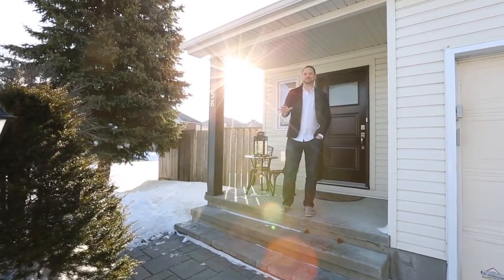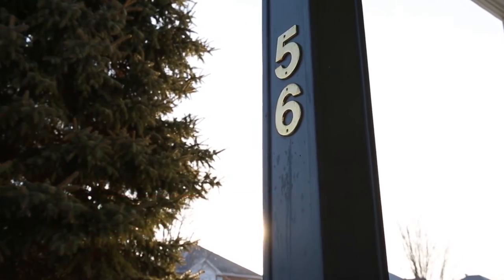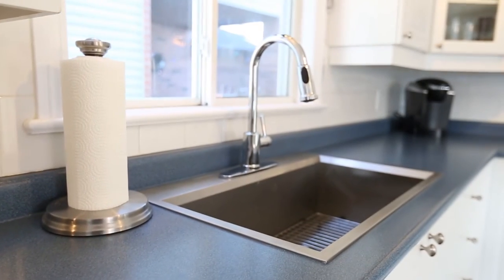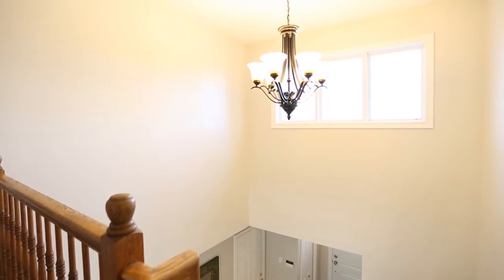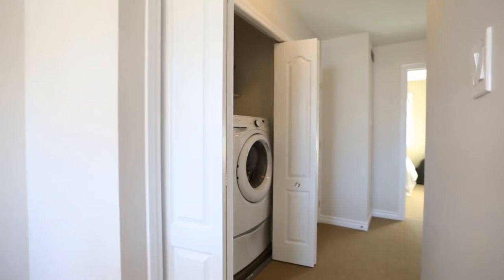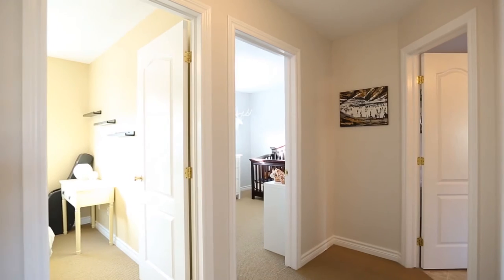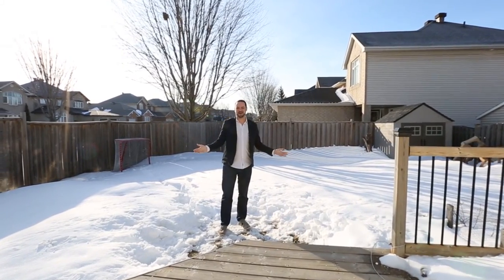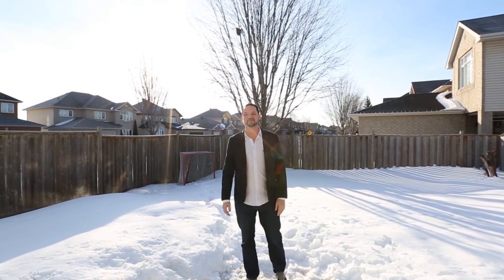56 Dylan Way, Barrhaven - Video Tour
Looking for move in ready in a single family home in this price range? You've found it. Inside, this very cool single family home boasts all kinds of new and stylish decor updates. Hardwood floors, top of the line light fixtures and warm and bright paint colours enhance the natural light and totally open concept floor plan; this home ticks all of the boxes that you're looking for. Upstairs, an extra large master bedroom shows off with a full size walk-in closet and access to a luxury bathroom. The basement has been fully finished with great style choices and lots of space for a comfortable family room as well as an extra bathroom. Sure to be one of your favourite features of this home is its lot. On the corner, the extra large backyard is truly rare in this neighbourhood and in this price range. Lots of room to set up your own backyard rink in the winter, and to have your own personal oasis in summer. Looking for space for a pool? This has got you covered!